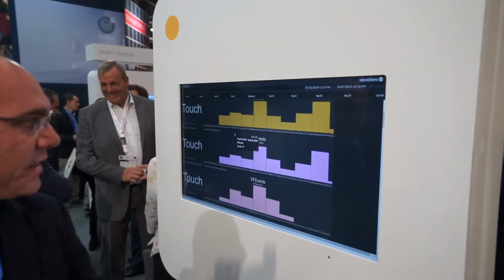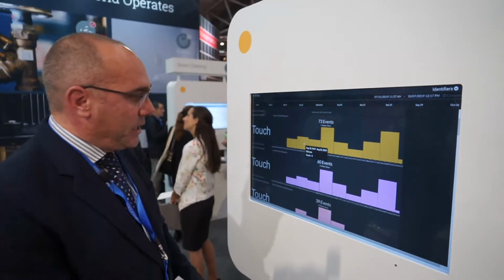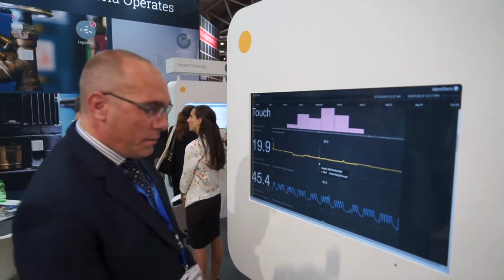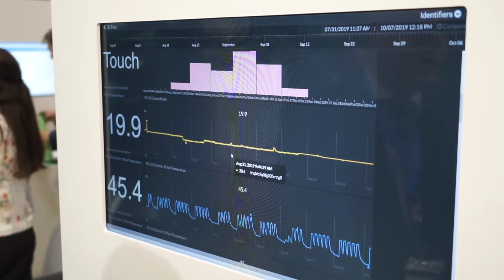4D Monitoring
IoT's answer to 15% energy savings through optimising critical equipment in plant rooms